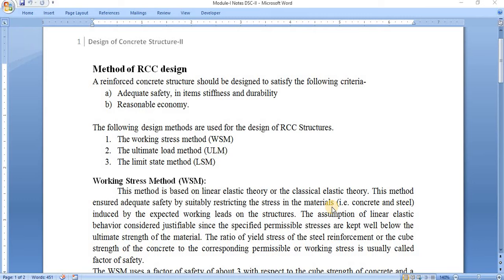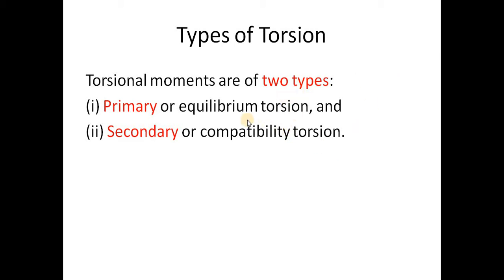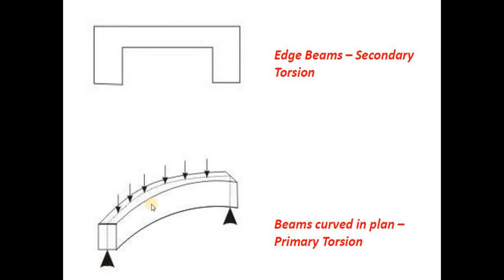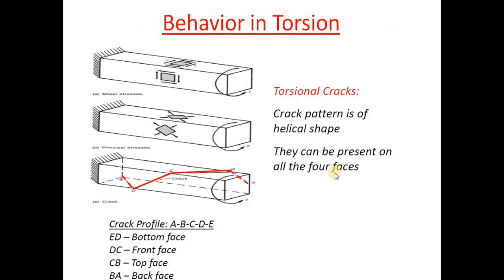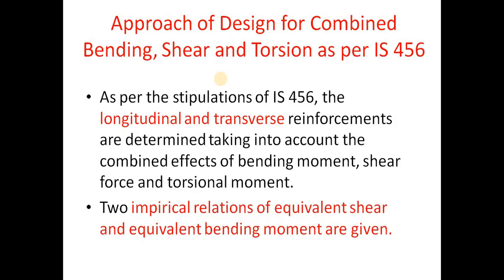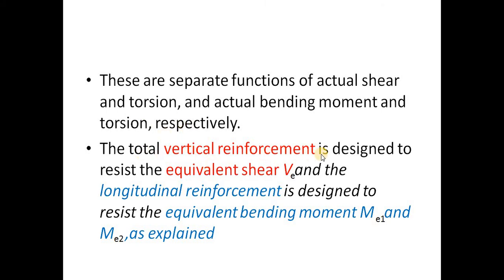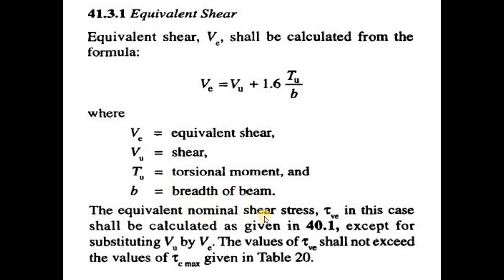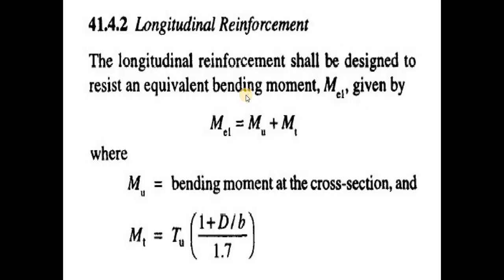M 1 L 3 Types of Torsion and consideration as per IS456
IS 456 Design Consideration for torsion